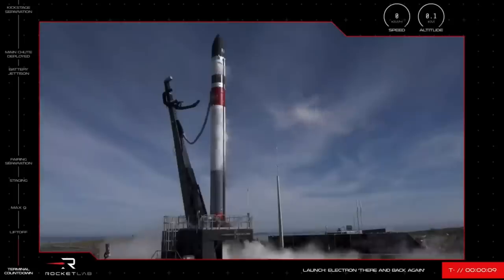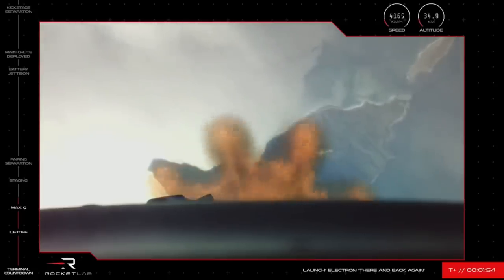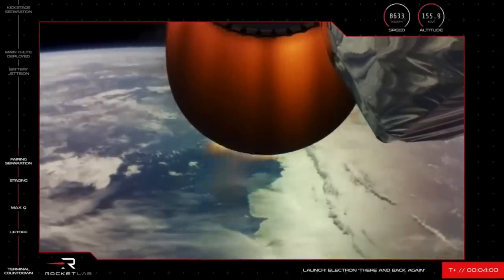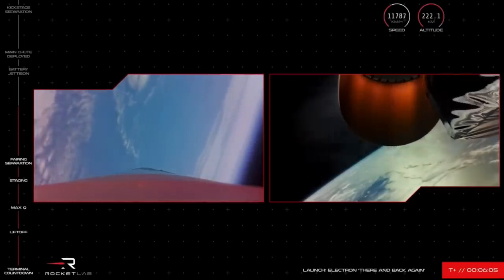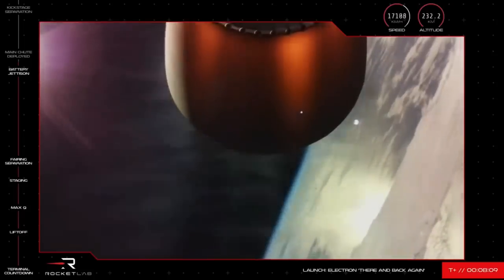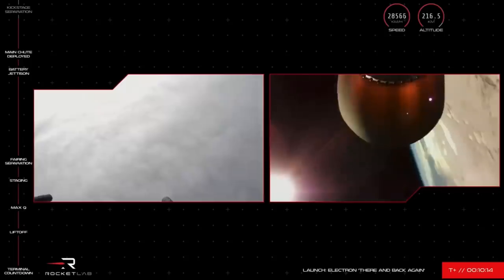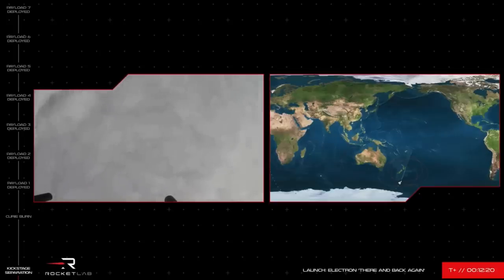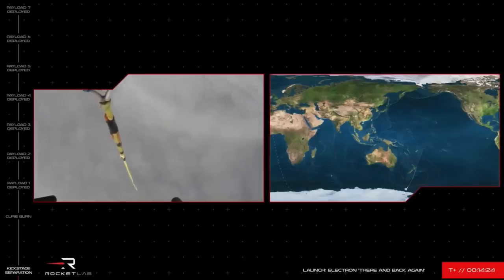Rocket Lab launches 34 satellites, helicopter catches booster for 1st time!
Rocket Lab's Electron rocket launched 34 satellites for Alba Orbital, Astrix Astronautics, Aurora Propulsion Technologies, E-Space, Spaceflight Inc., and Unseenlabs. The "There and Back Again" mission also included the first ever helicopter catch of the first stage of a rocket. Full Story